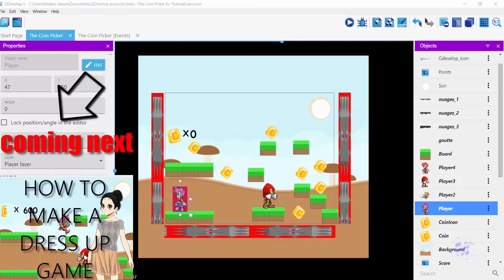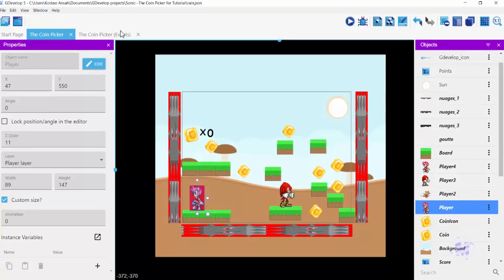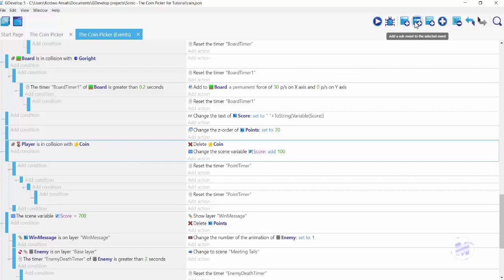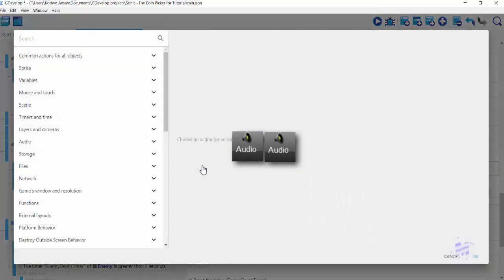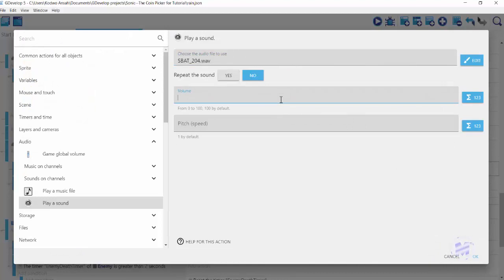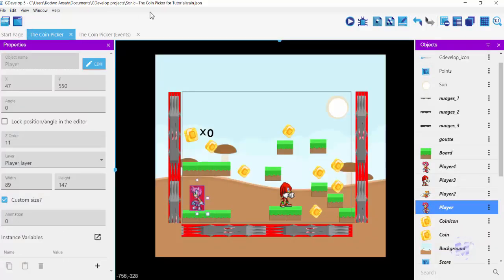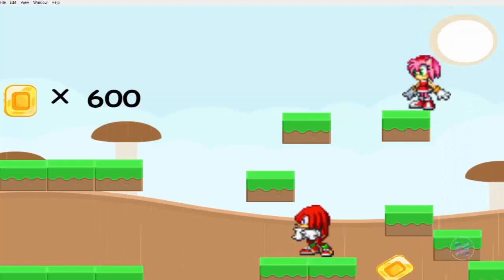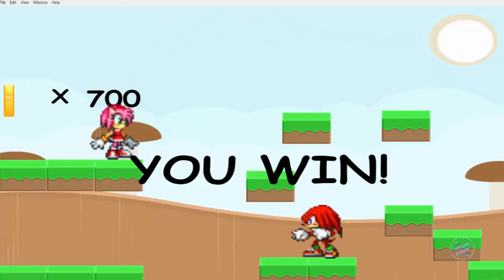How to ADD A CHARACTER SOUND to YOUR PLAYER in GDEVELOP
In this video, I am going to show you how to add a sound(voice) file to that of your player or character. But first of all, what you need is a sound file, and you want your sound file to be in a wave format otherwise it is not going to work.

Gdevelop only works with wave files. So if you don't have a sound(voice) file you don't need to worry I am going to leave a link in my description, you can just click on that link and download the file for this project and try it out.

Notice: In my next video I will show you how to make a dress up game in gdevelop 5

Create any game

Unleash your creativity with GDevelop and create any kind of game: platformers, puzzles, shoot 'em up, strategy, 8-bit games... Go through the examples or start a new project from scratch.

With GDevelop, you can make simple projects for fun or create ambitious indie games like Lil BUB's HELLO EARTH, Hyperspace Dogfights, and tons of other games!

Events: game creation, intuitive for all

GDevelop takes visual programming to the next step, allowing you to add ready-made behaviors to your game objects and make new behaviors using these intuitive, easy-to-learn events.

Learn to add pop up points to your game:

CREATE A GDEVELOP 5 POP UP POINT WITH AMY ROSE (Playerhitbox and Text)